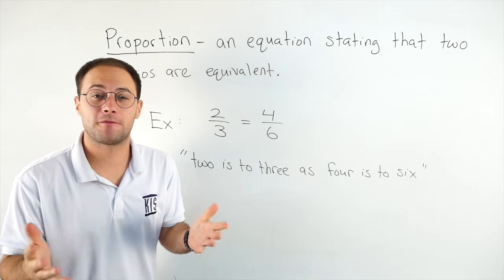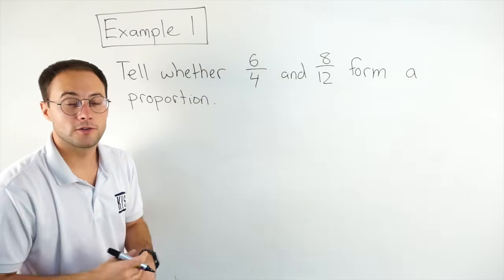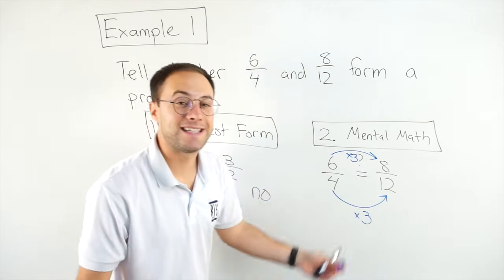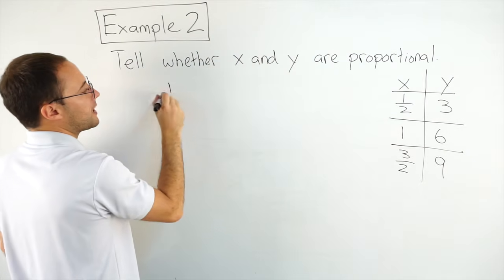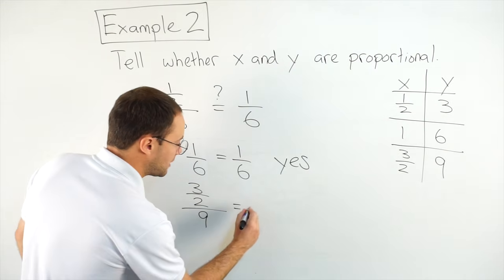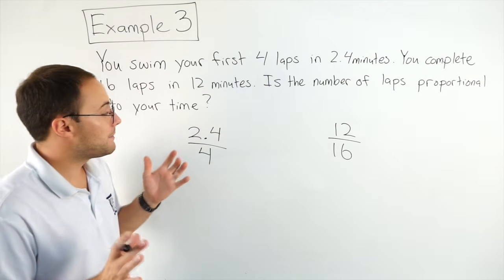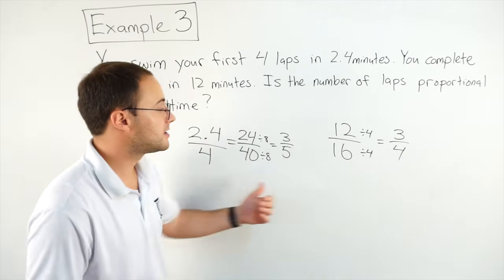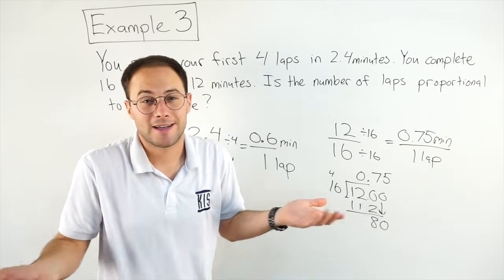Introduction to Proportions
ON YOUR OWN ANSWERS
1) yes
2) no
3) no
4) yes
5) yes
6) yes

This video is an introduction to proportions. We explain what a proportion is, how to tell if two things are proportional to each other, and how to use equivalent ratios, simplest form, cross products, and ratio tables to help tell if two ratios are proportional.